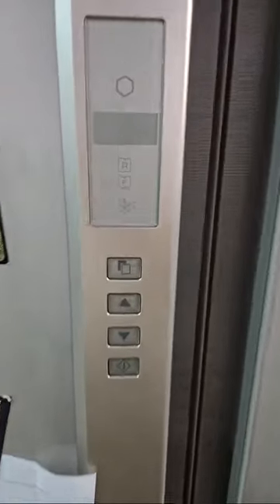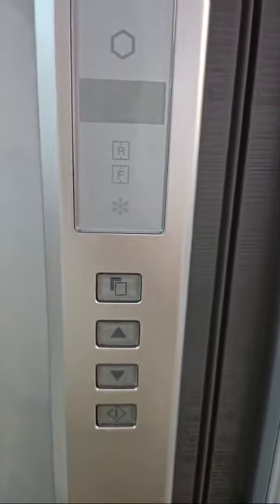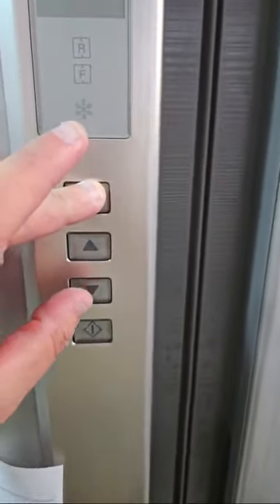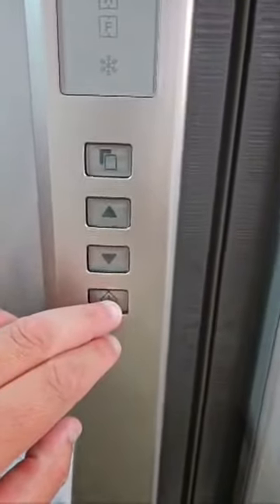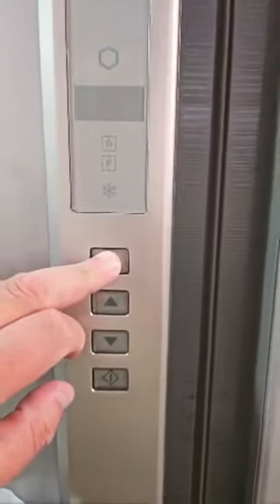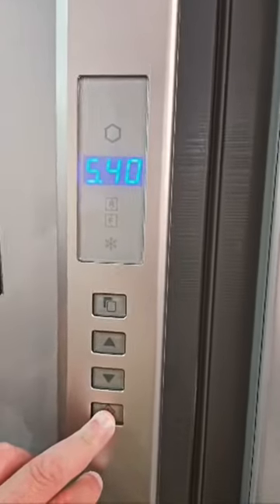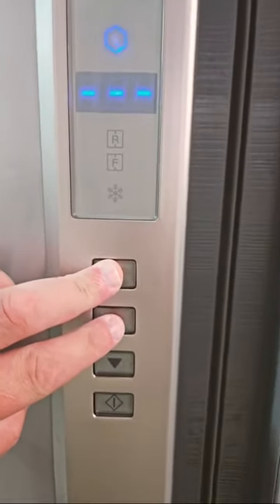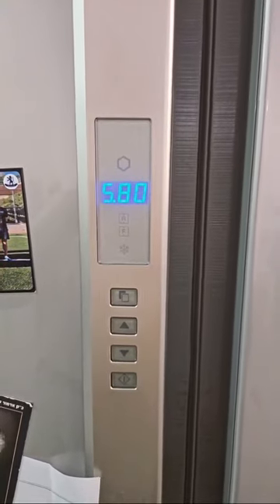Updated Sabbath & Yom Tov Mode Trick for Sharp Refrigerator Model # Sj-8595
We are happy to share with you all the fridge didge Shabbat trick! Disabling lights for a Sharp fridge for 36 or 54 hours was a gift from a neighbour and isn't in our instructions or online! Now it is. Some asked why? In keeping the Sabbath & Yomim Tovim from Friday Sunset to Saturday a little after Sunset, Jewish people have a technological Sabbath and more. We are not allowed to kindle fire (turn on lights) on the Sabbath... Every time the refrigerator door opens up, the light goes on, as it is like turning on the light switch every time. Thanks to my soul mate for waiting so long for this blessing, presentation, and fridge gift!

Thank you all for connecting - Eli Goldsmith from Jerusalem now Efrat...